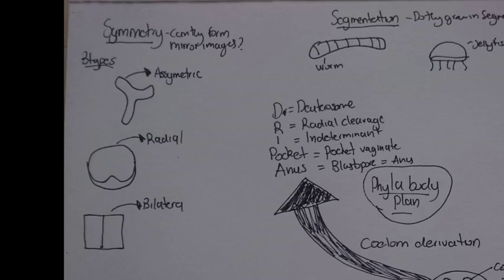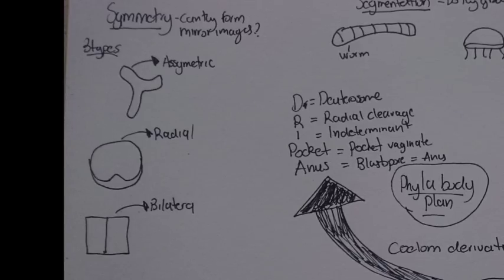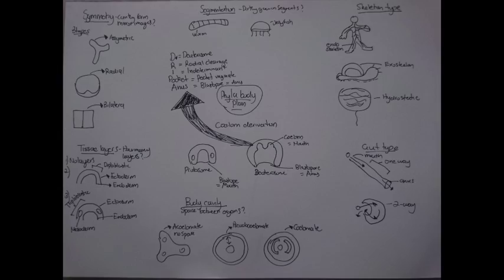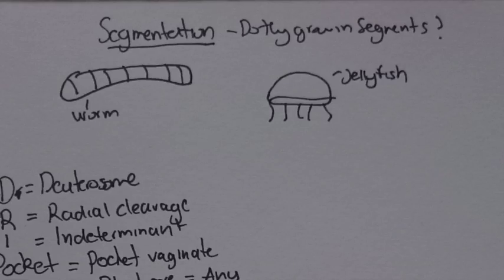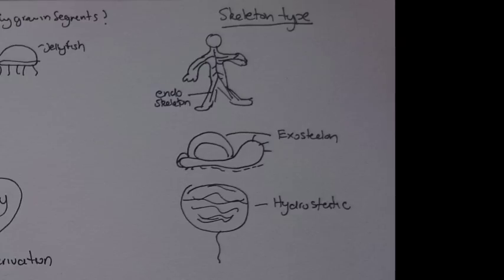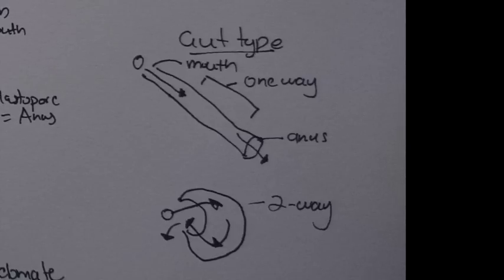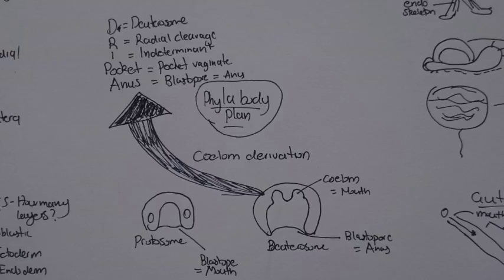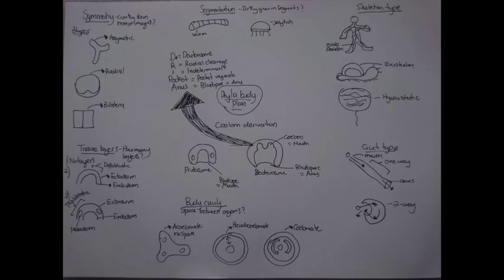Animal Phylum Body plan | BIOL112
Body plan including; Symmetry, Tissue layer, body cavity, segmentation, skeleton type, gut type and coelom derivation.